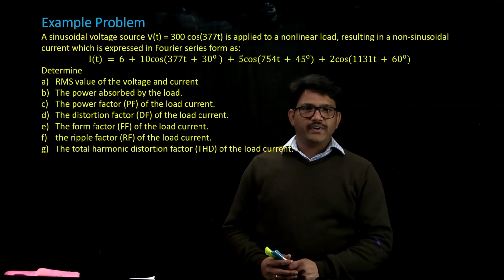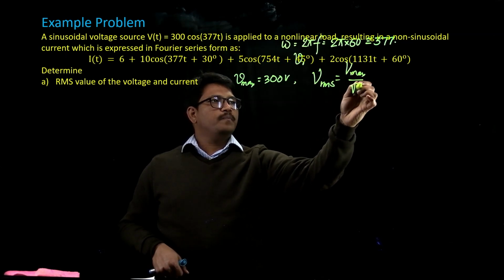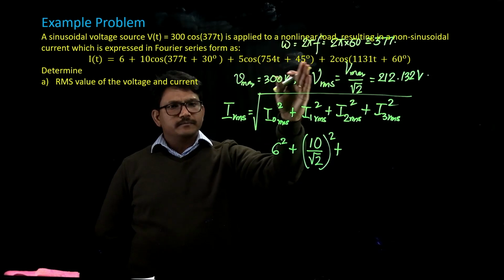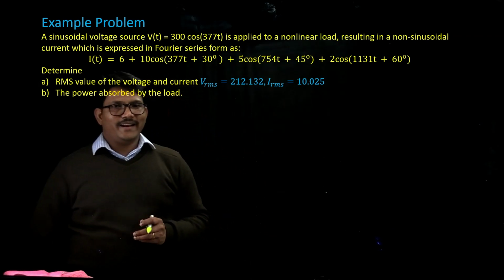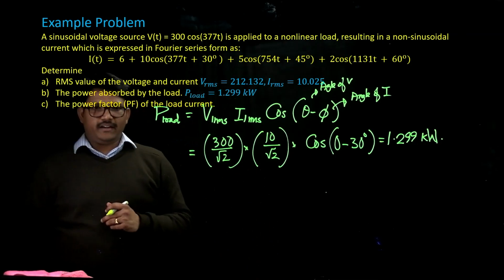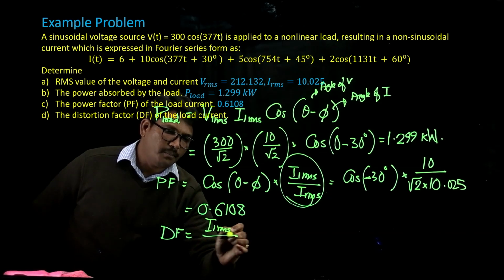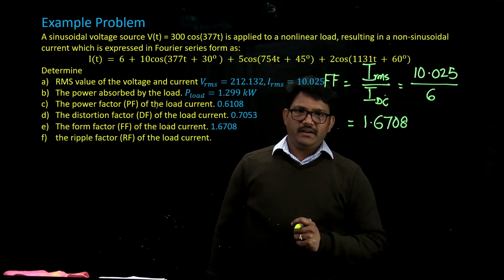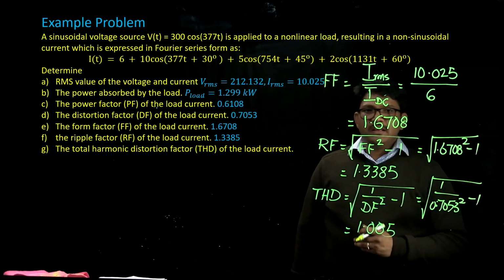Problem: Power Factor, Form factor, Ripple Factor, Total Harmonic Distortion Calculations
This video solves a problem on Power Factor, Form factor, Ripple Factor, Total Harmonic Distortion Calculations